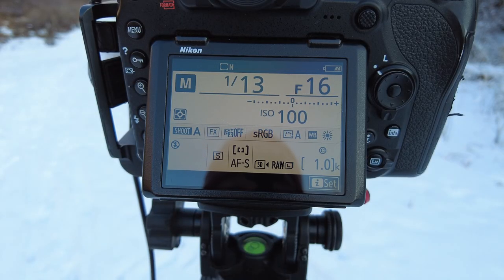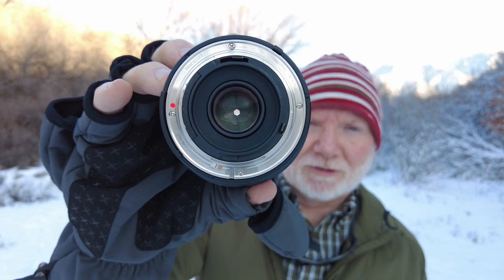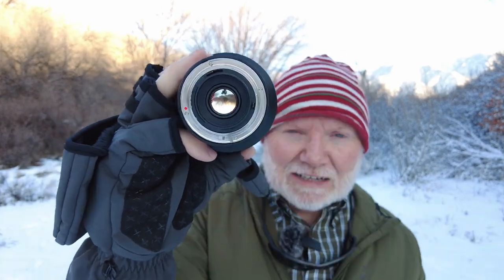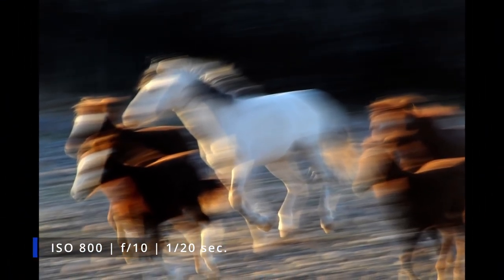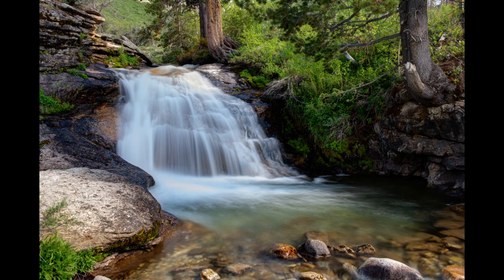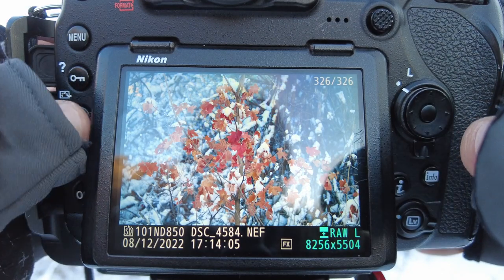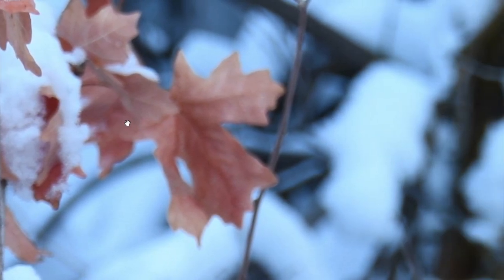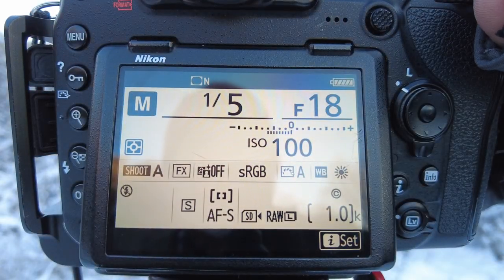Why MANUAL MODE Made My Photograph Dark | Understanding Camera Settings and Depth of Field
In this episode I talk about photographing in manual mode. Learning how to use your ISO, Shutter Speed, and Aperture properly will really improve your photography and turn you from taking pictures to creating photographs. I also explain Depth of Field and show examples of exactly how it works! I had another OOPS moment when I actually left my shutter speed to high at 1/500 and really underexposed the image. I couldn't even see the image and thought something was wrong with my camera!

Tomas W. Mitchell

Music on this video is by me and Rock'n Santa.

Equipment on this shoot was my Nikon D850 with my Nikkor 28-300 f/3.5-5.6. My IFootage TC-7 Fast Bowl Tripod, and my brand new F-Stop Loka 37L UL pack.

Drone footage shot with my DJI Mini SE, all of footage shot with my DJI Pocket 2 with the wireless microphone.

Chapters:
00:00 Dimple Dell Regional Park, Sandy Utah
00:32 Welcome to Winter in Utah
01:33 Talking Technical
02:10 Stop the Truck!
02:19 ISO
04:03 F-Stop or Aperture
05:23 Shutter Speed
07:50 Depth of Field in theory
09:38 Depth of Field in practice
10:17 What the hell am I looking at?
15:30 Histogram
18:00 Love your camera... name it George.
19:15 Camera Auto Settings and when to use them.
20:32 Thanks for Watching and Happy Trails!